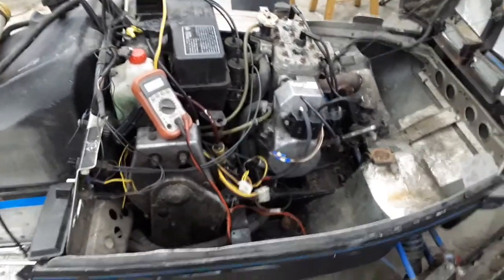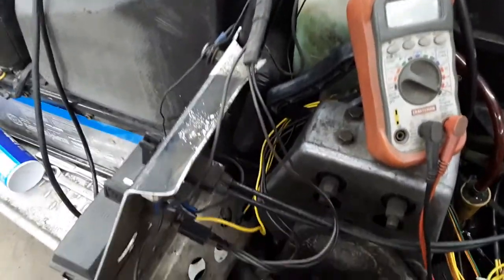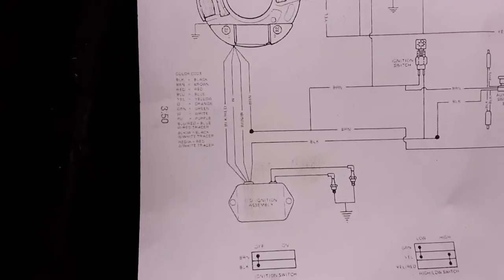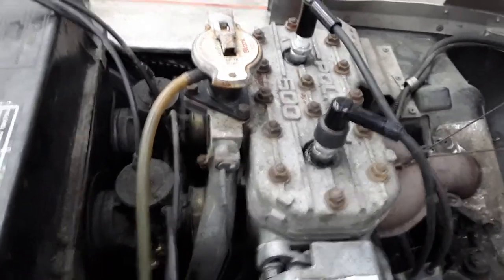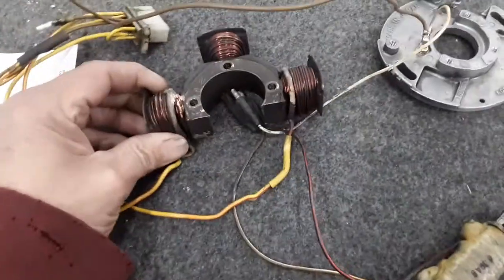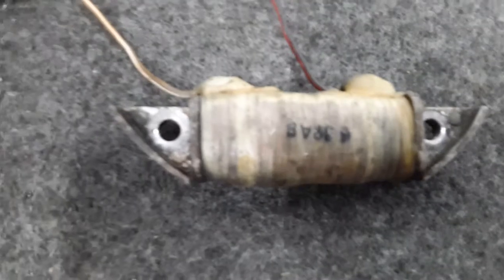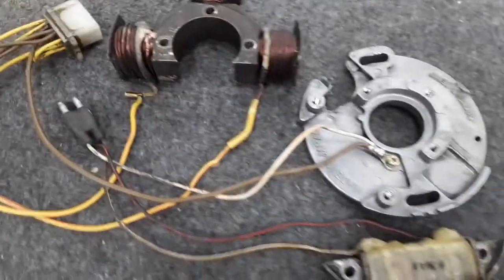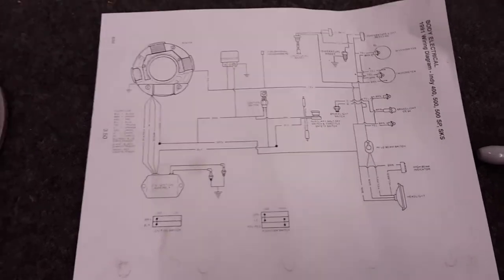1991 Polaris Indy 500 No Spark (Fixed)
1991 Polaris Indy 500 No Spark (Fixed)
Started with a new coil did solve problem, Got new Stator  still didn't fix problem. Change out coil to old one and worked.